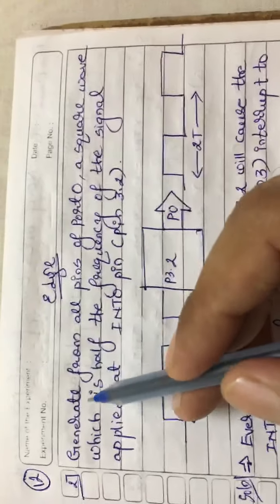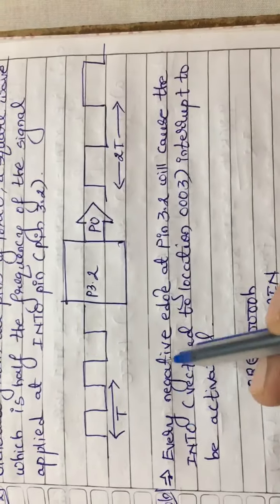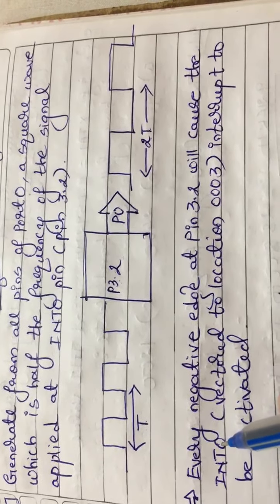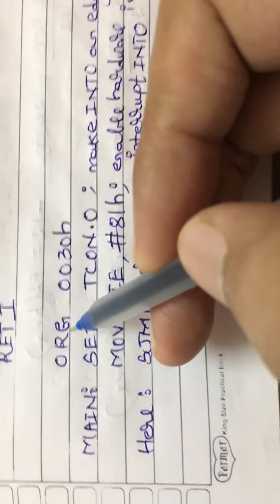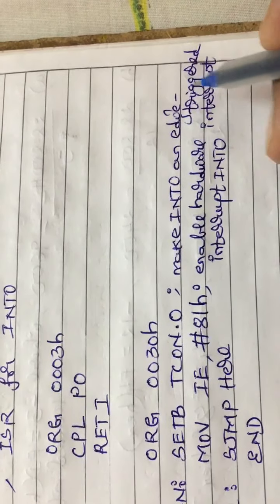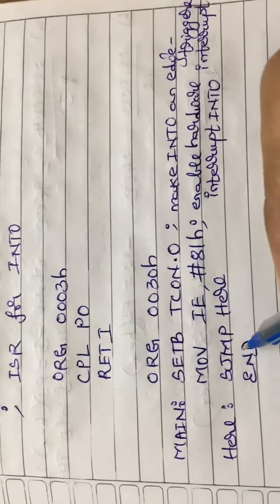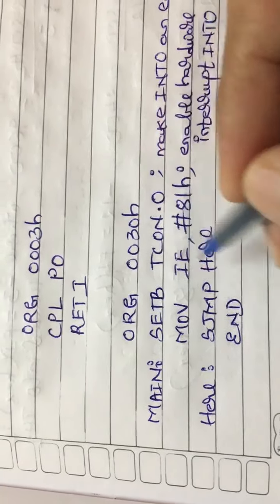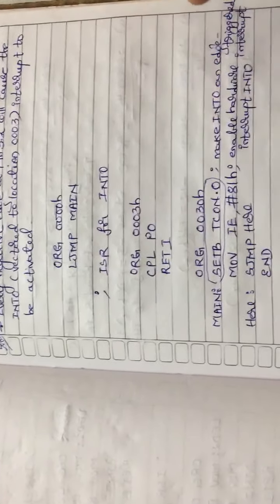12. 8051 Interrupts